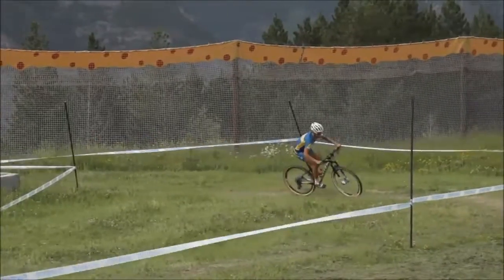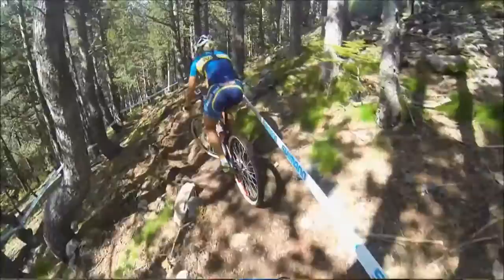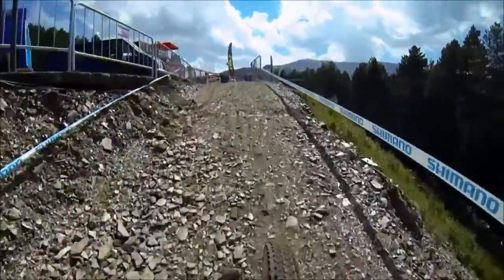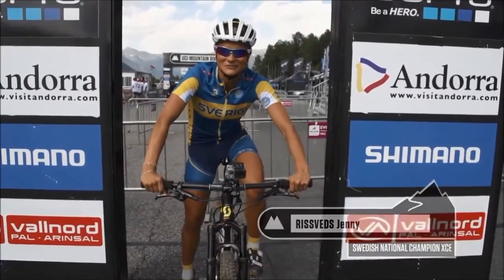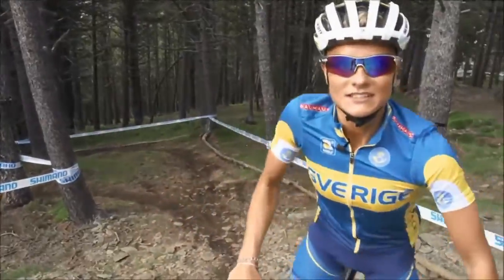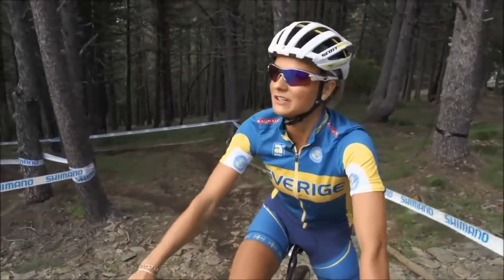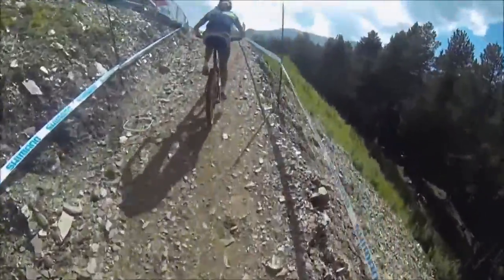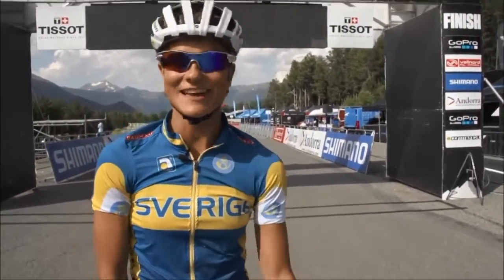Vallnord World Cup XCE track preview 2013 by Jenny Rissveds